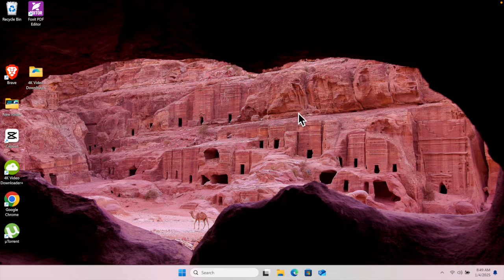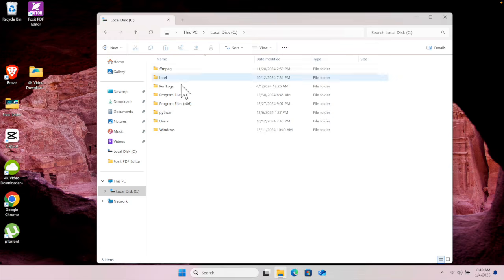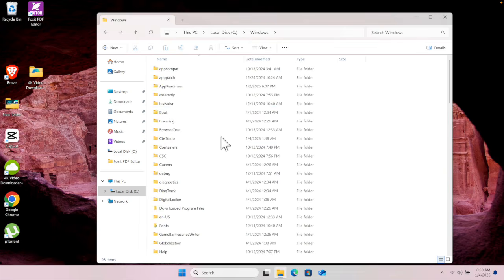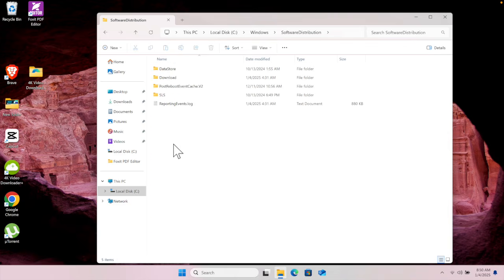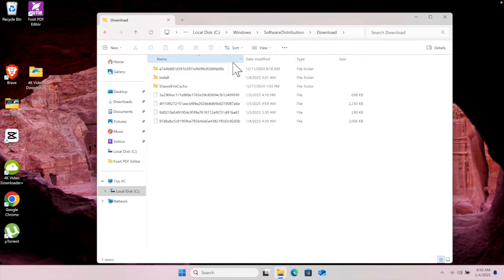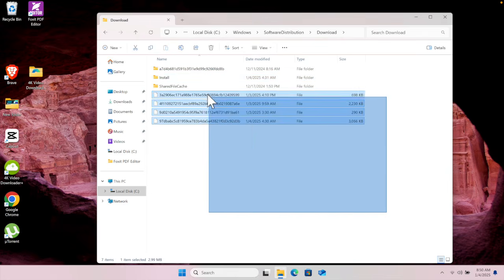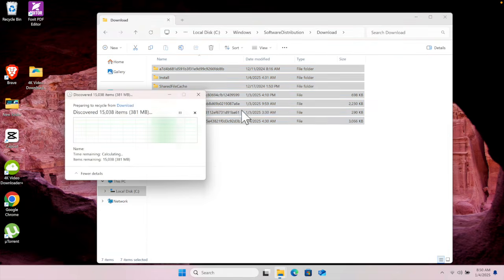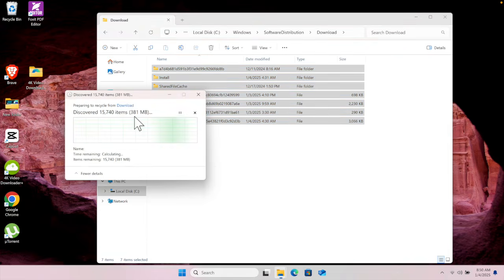How to Delete Windows Update Files to Save Hard Disk Space - Full Guide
Learn how to Delete Windows Update Files to Save Hard Disk Space!